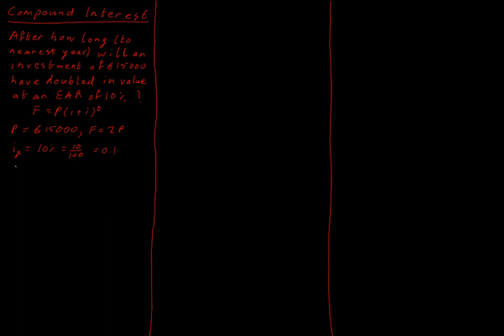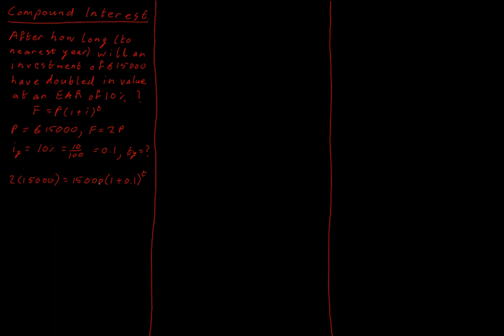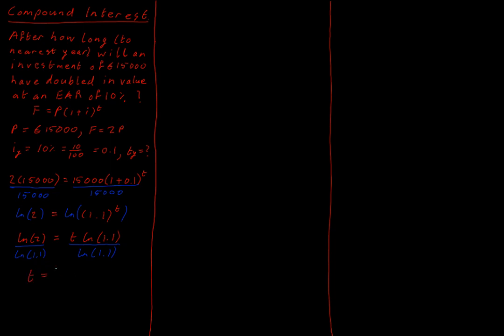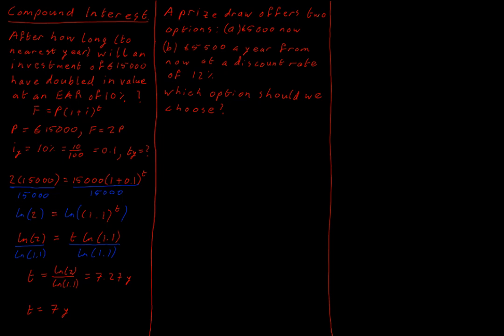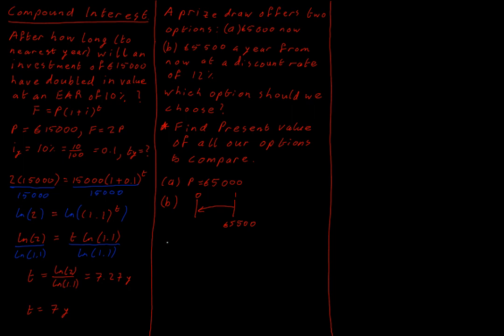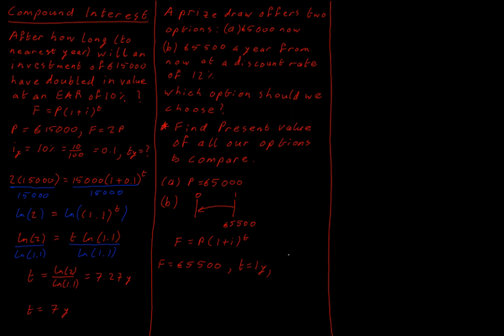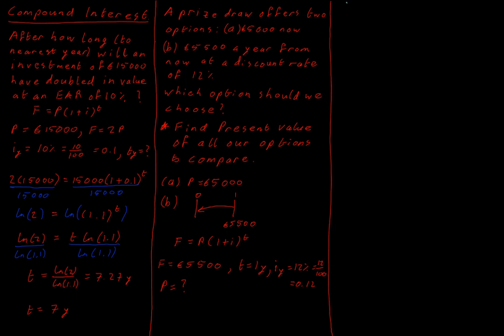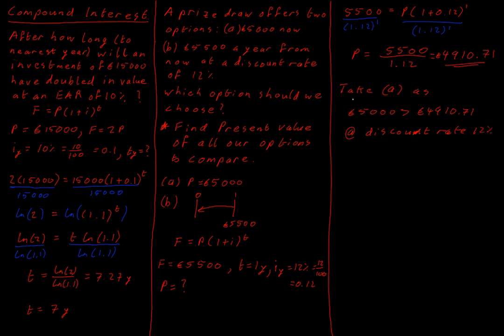Compound Interest 2